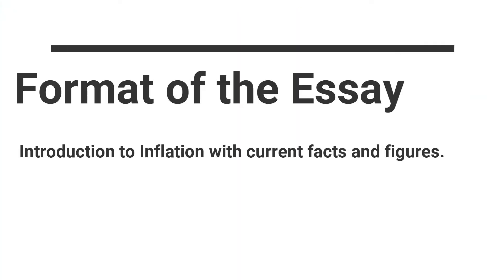Essay on Reasons and Measures for rising Inflation in India for SEBI Grade A 2022, RBI, IBPS, SBI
‘Inflation’ is a general rise in the prices of goods and services in any geographical area. Inflation, generally around 2% per year, is considered normal in any economic system. But, at present, the Consumer Price Index (CPI) inflation rate as per the RBI for the first quarter of the financial year 2022-23 is 5%.